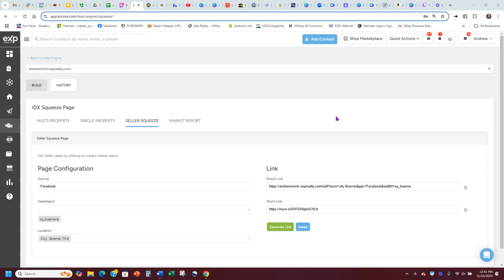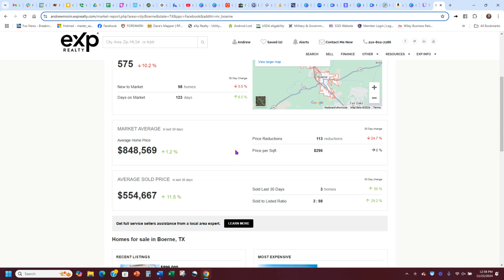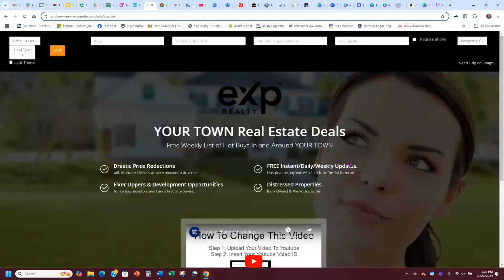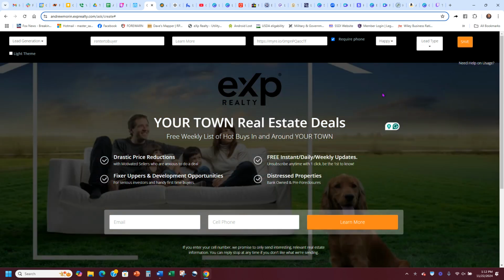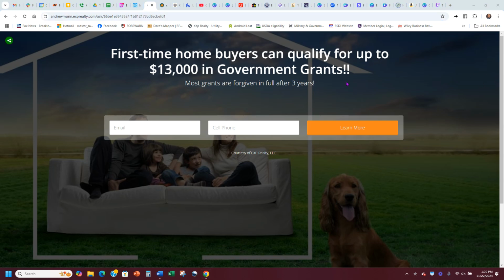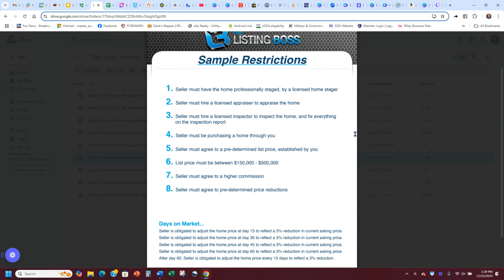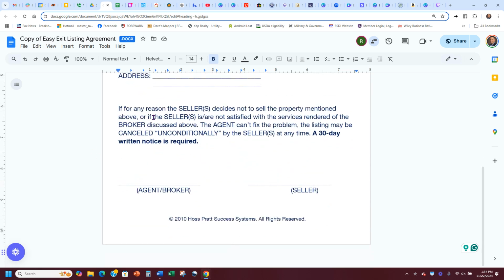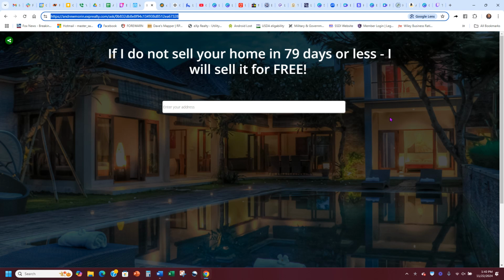BoldTrails / KvCORE Day 2, part 3